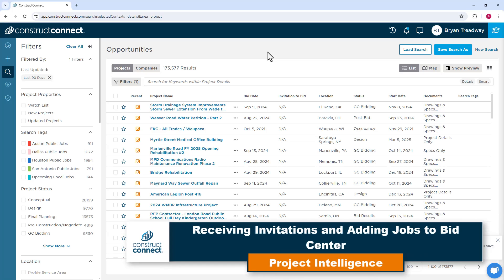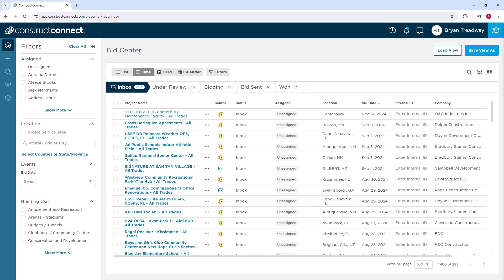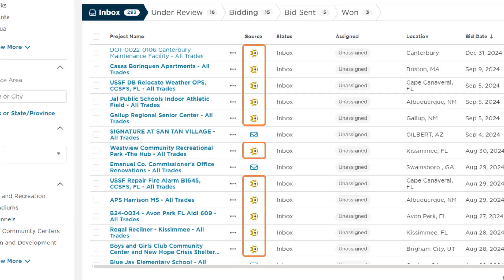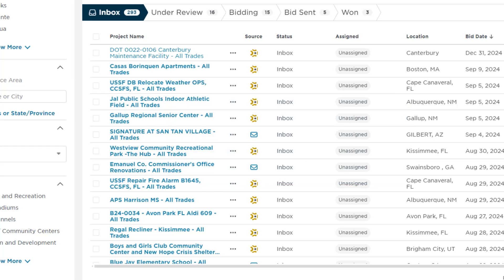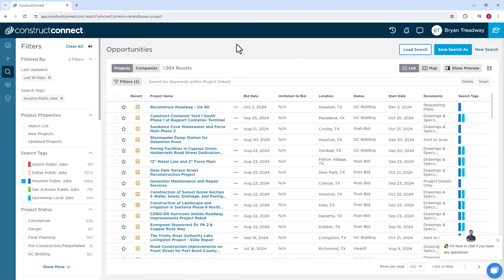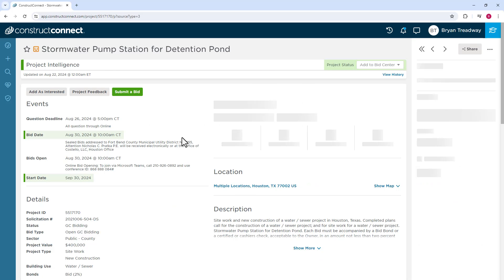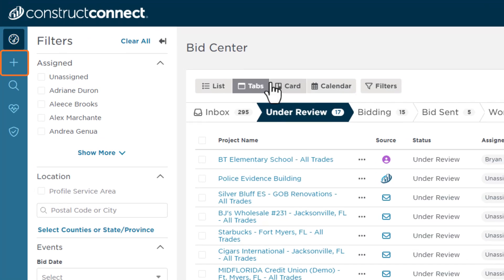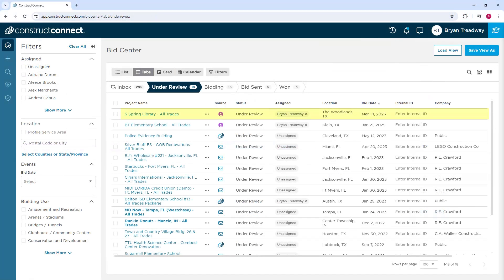Receiving Invitations and Adding Jobs in Bid Center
In this video, learn how to effectively use Bid Center in Construct Connect Project Intelligence to manage bid invitations and project information. Discover how to add jobs to Bid Center from various sources, review and confirm project details, and organize your bids for efficient tracking. Streamline your bidding process and enhance project management with these easy-to-follow steps.